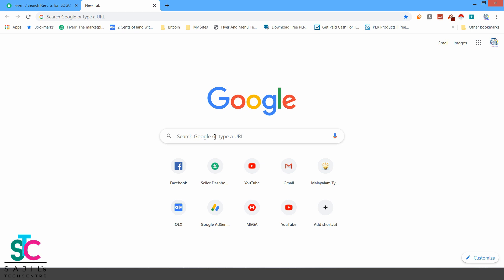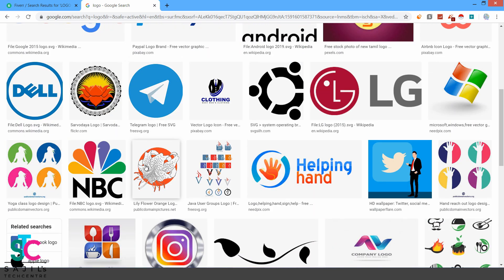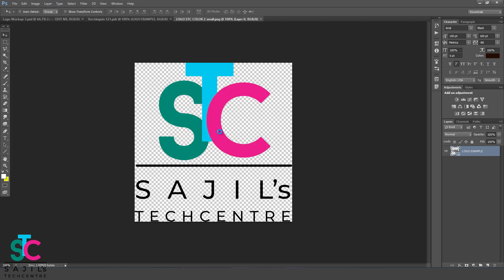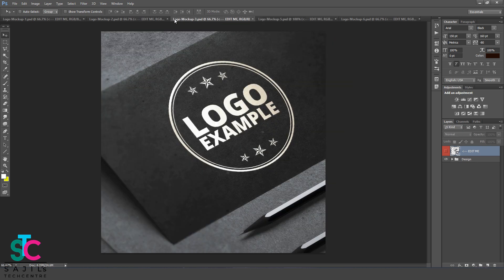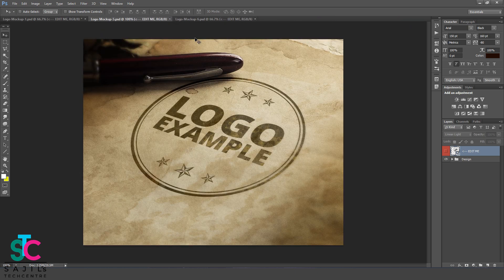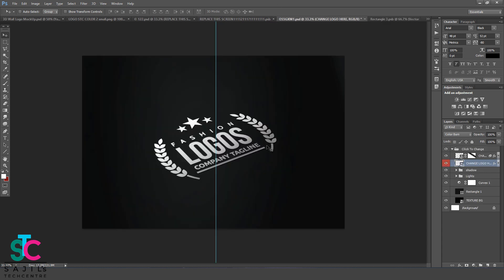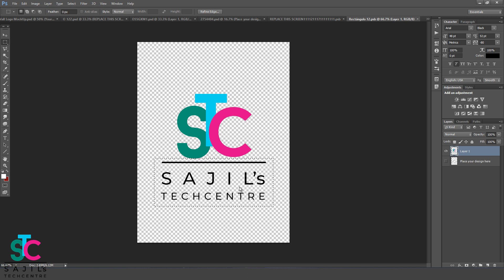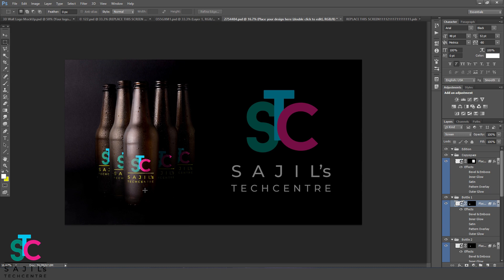5 മിനിട്ടു ജോലി 250 രൂപ നേടാം | Logo Mockup Trick | Download Free Templates | Copy Paste Job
In this video, I am showing you guys that how to create a logo mockup from templates. You can even sell these services on freelancing website and earn money. This is an easy work from home opportunity for skilled and unskilled freelancers. If you don’t have any experience in Photoshop? no problem, you can try this service. The only thing you have to do is that, just copy your client’s logo and paste it into the mockup templates that I have provided above. So anyone can try and earn an income from home. If you are logo creator, you can even try this trick and earn an extra income by provide this mockup service to our clients.

Cheap and Quality Mic, Boya
Camera for Vlogging or for youtube,  Canon EOS M200 Mirrorless
Tripod Amazon Basics 50-Inch
HP Laptop i3 for Online or Freelancing jobs
Dell Laptop i3 for Online or Freelancing jobs
HP 14 8th Gen Intel Core i5 Freelaning/video editing/graphic design
HP 14 7th Gen Intel Core i3 Processor